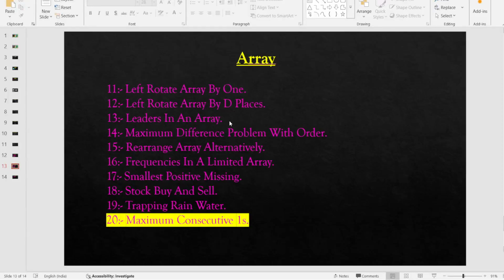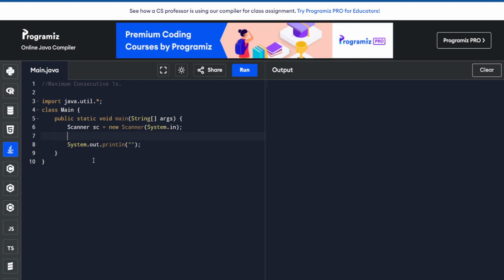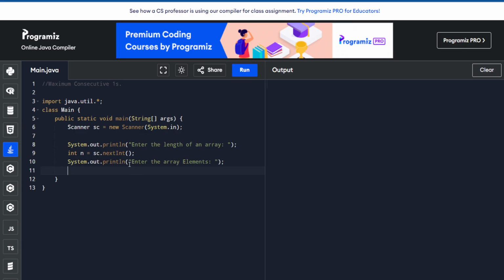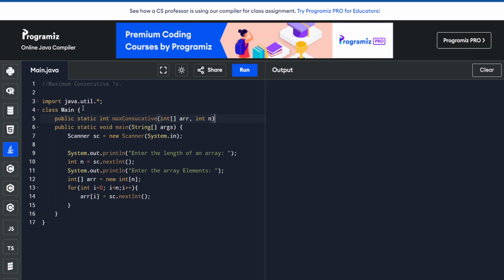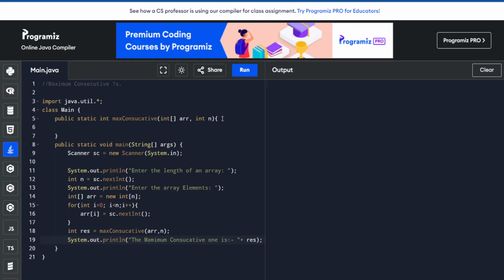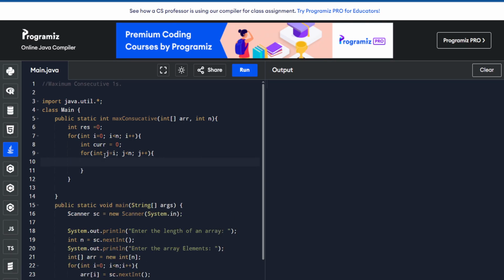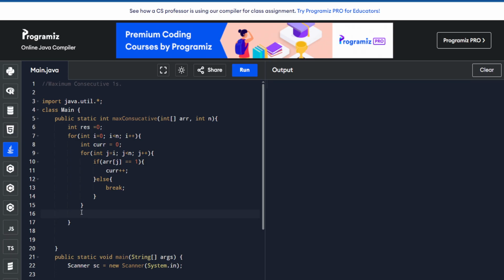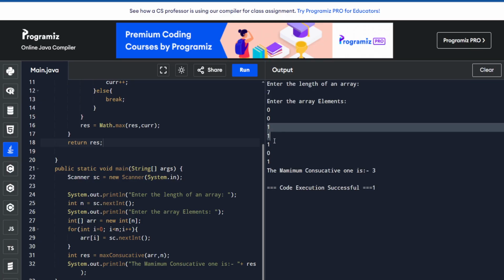20) Maximum Consecutive 1s (Using JAVA)